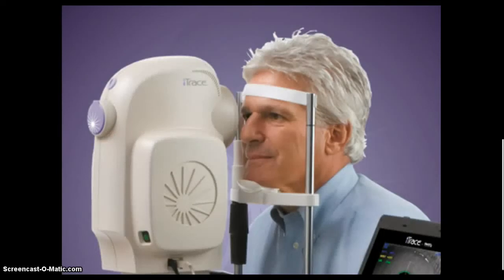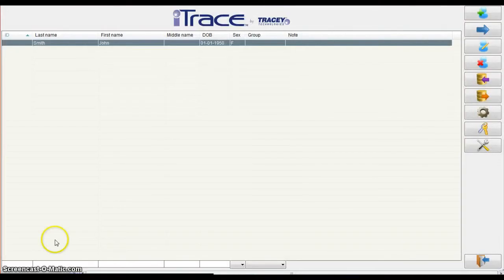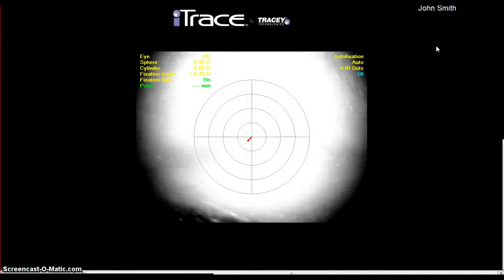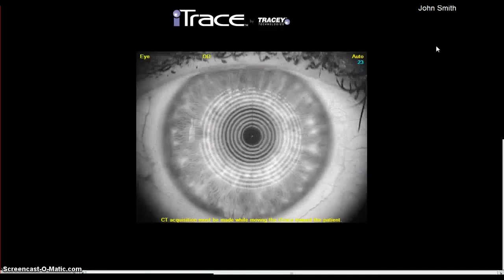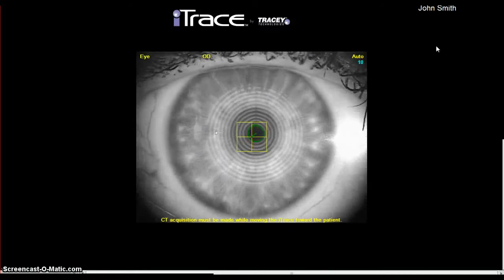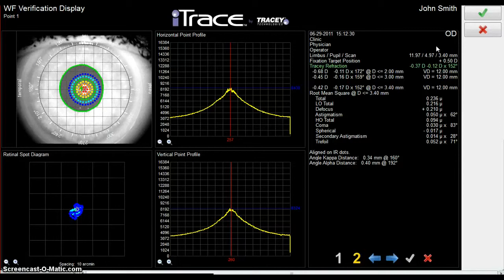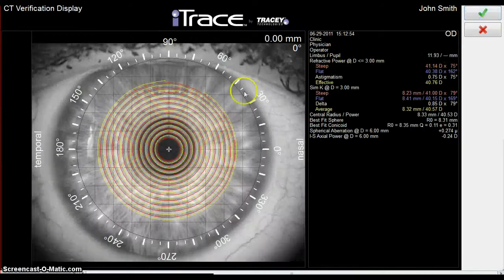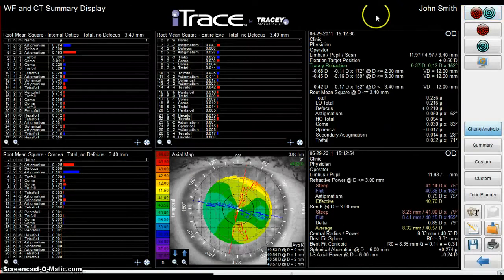Aberometr a topograf iTrace v praxi